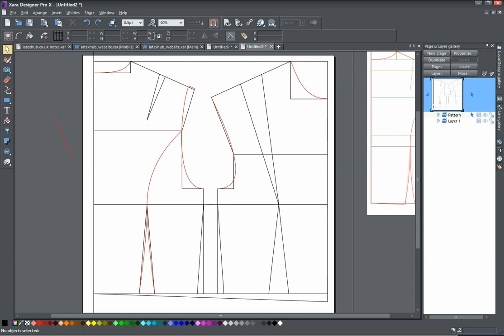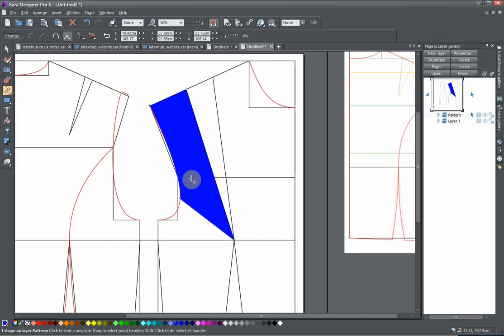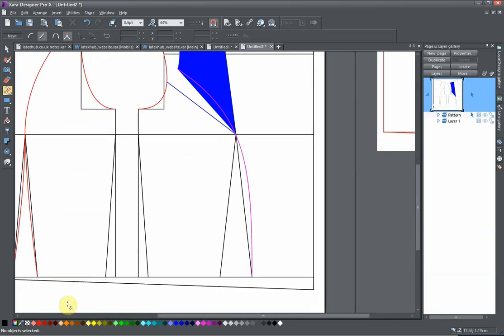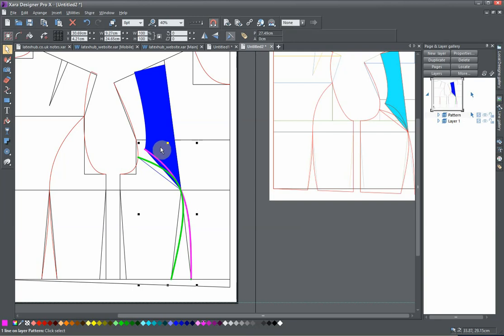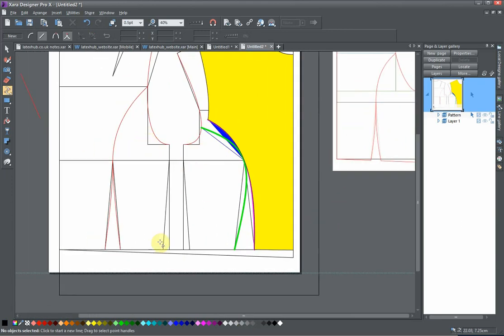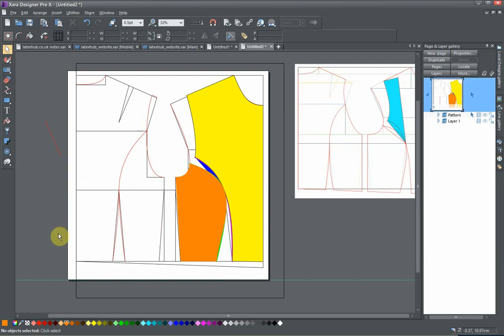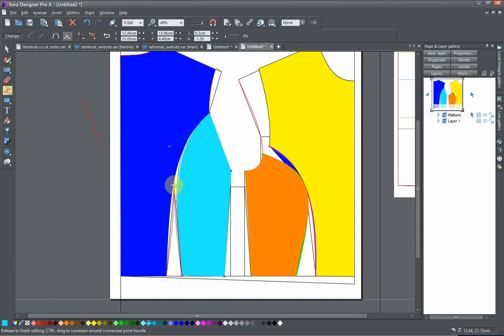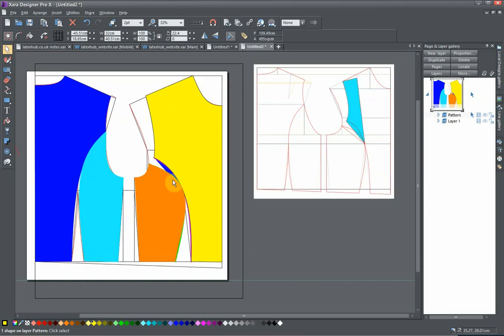bodice pattern2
Bodice pattern creation for latex using Excel and Xara - 2 of 2